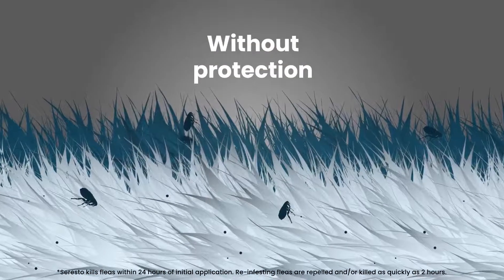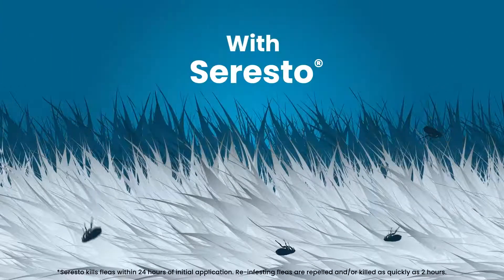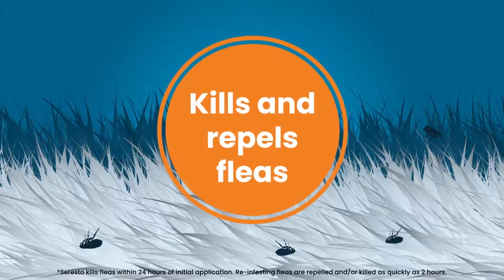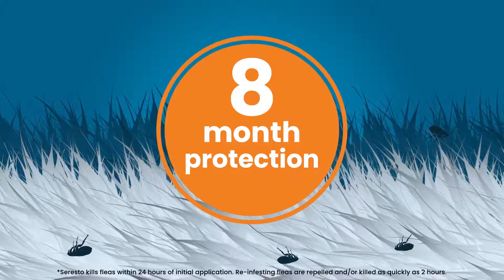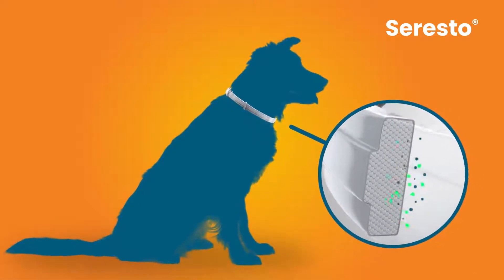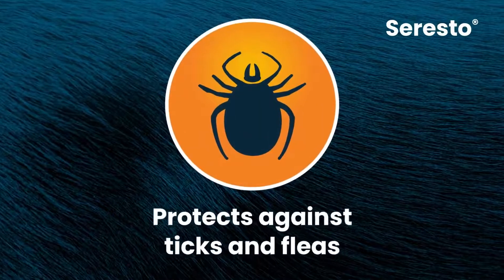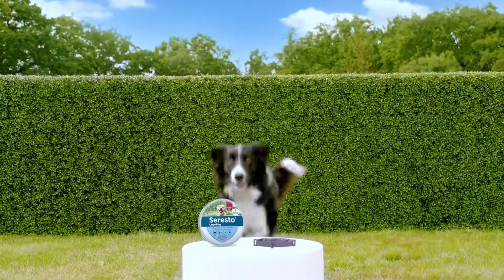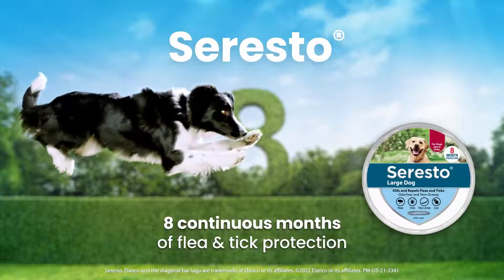Amazon com Seresto Flea and Tick Collar for Dogs, 8 Month Flea and Tick Collar for Large Dogs Over